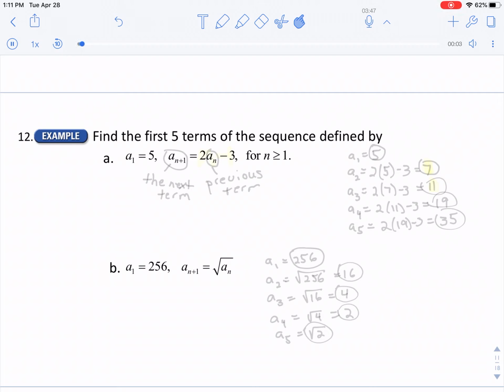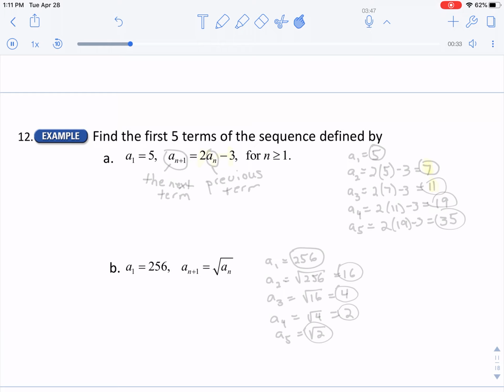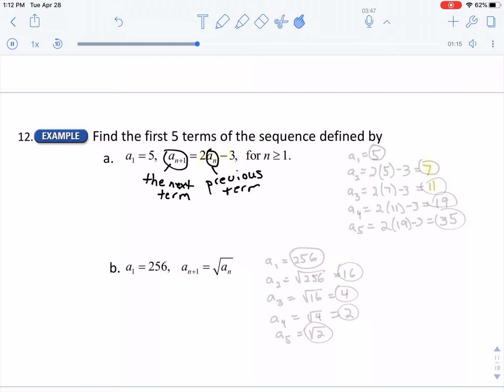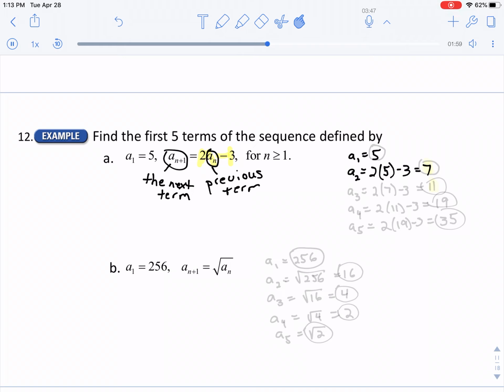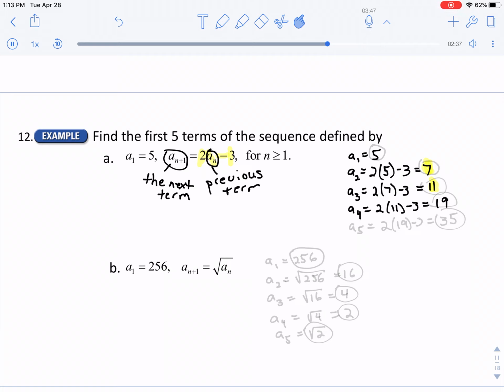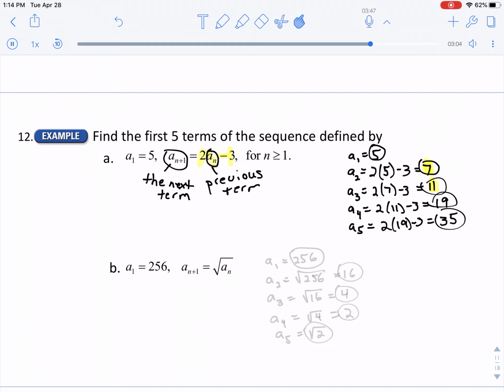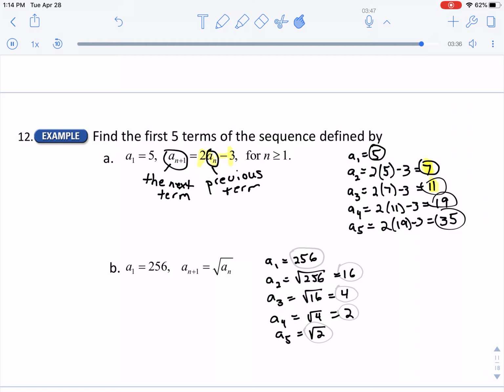UNLV MAT 124 Sec 8 1 12